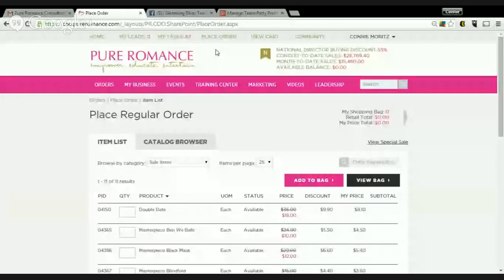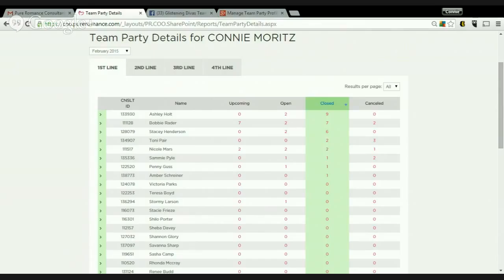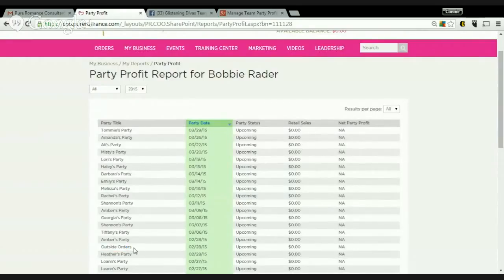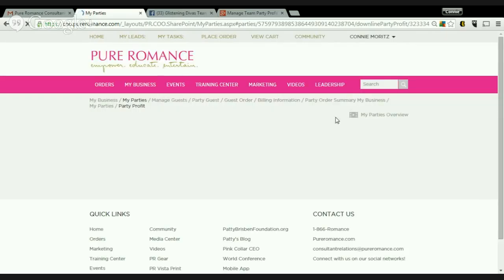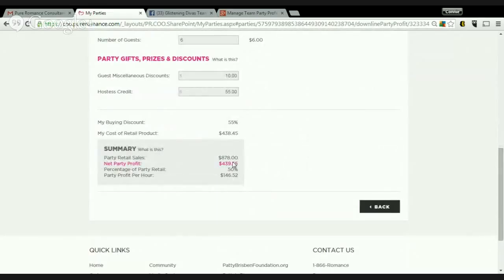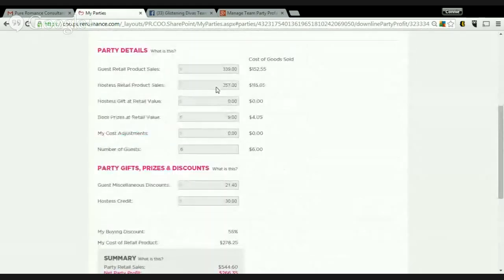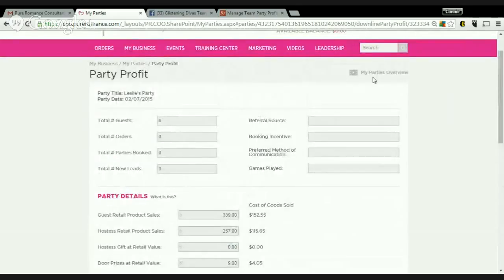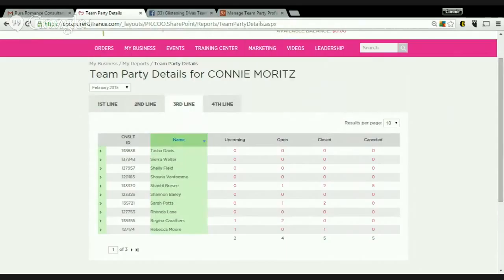Manage Team Party Profits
Leaders how to see how your girls on your team is doing at thier parties